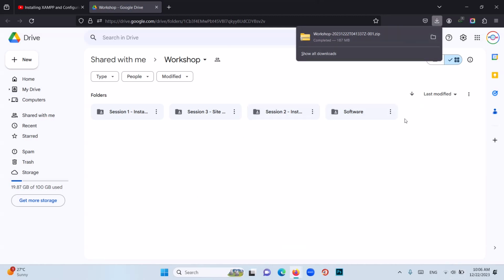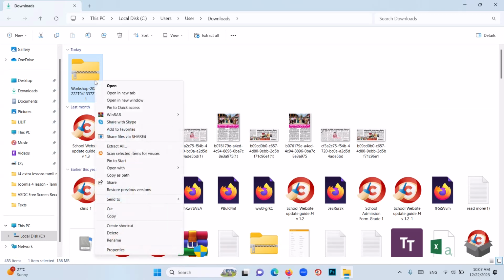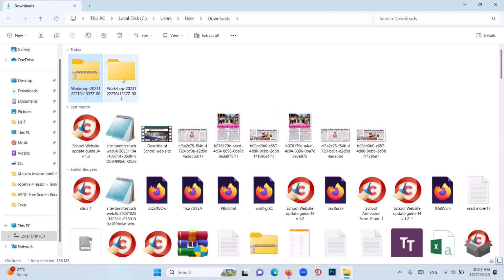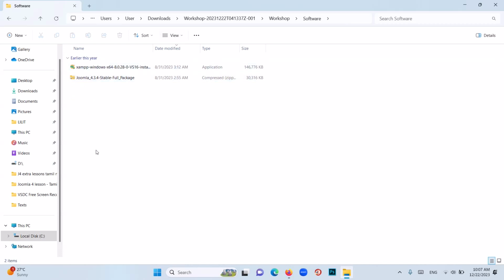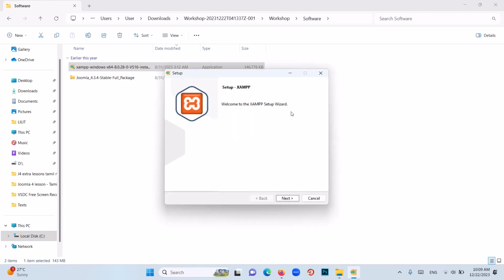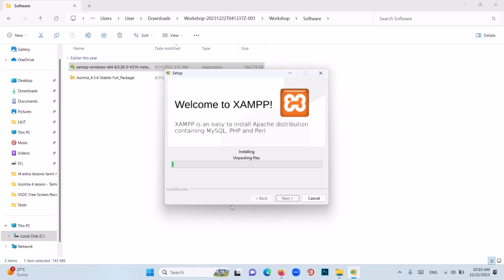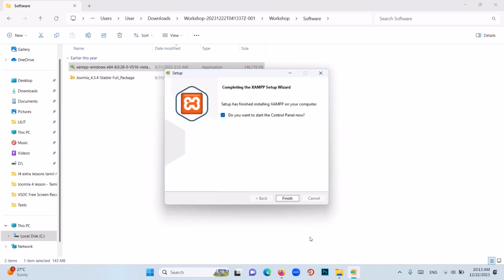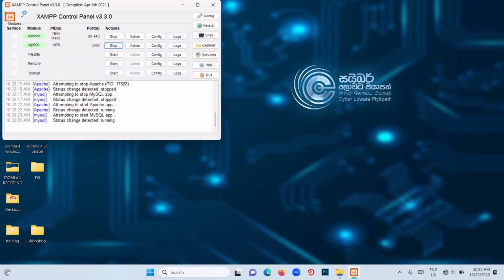1.How to Install XAMPP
👉 Please download this WORKSHOP folder